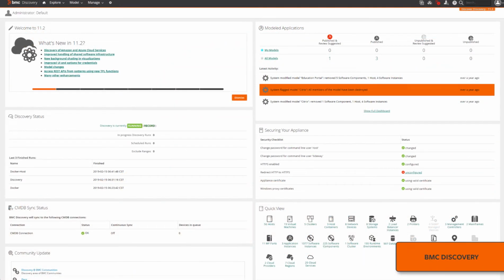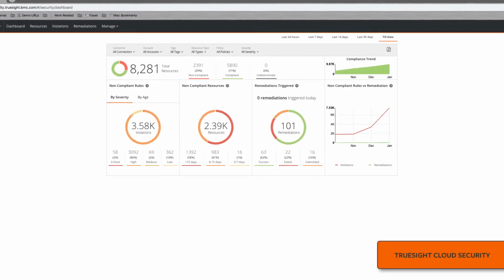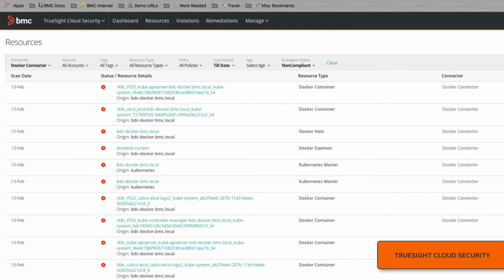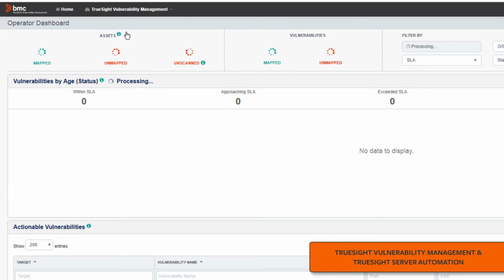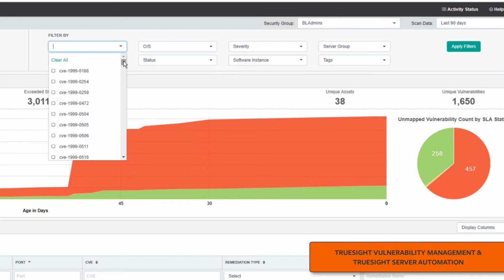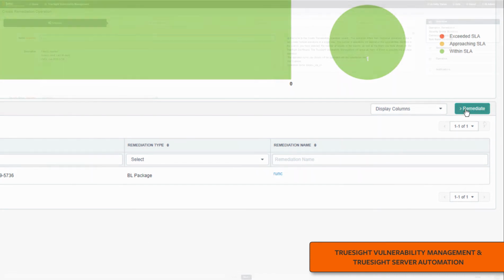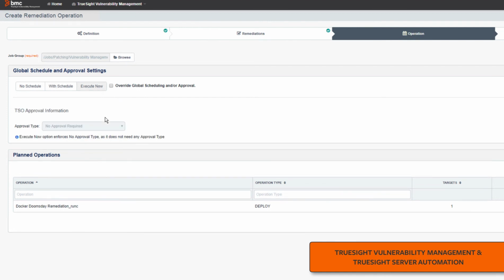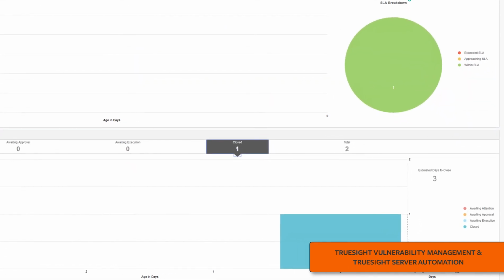Fix Docker Doomsday Vulnerability in Minutes With BMC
A security vulnerability in Docker and Kubernetes has been found that hackers can exploit to attack host systems.  Fortunately, BMC has a solution that can fix it in a matter of minutes.  Watch this short video and find out why fixing “Docker Doomsday” with BMC is as Easy as 1-2-3.

About BMC
BMC helps customers run and reinvent their businesses with open, scalable, and modular solutions to complex IT problems. Bringing both unmatched experience in optimization and limitless passion for innovation to technologies from mainframe to mobile to cloud and beyond, BMC helps more than 10,000 customers worldwide reinvent, grow, and build for the future success of their enterprises, including 92 of the Forbes Global 100.